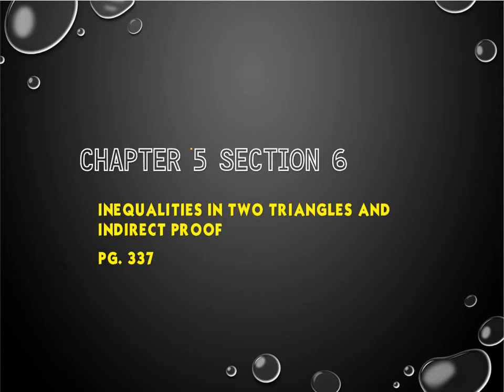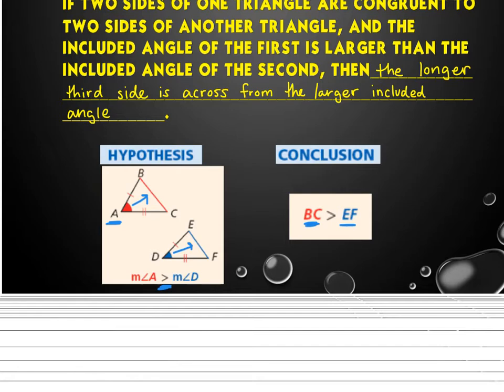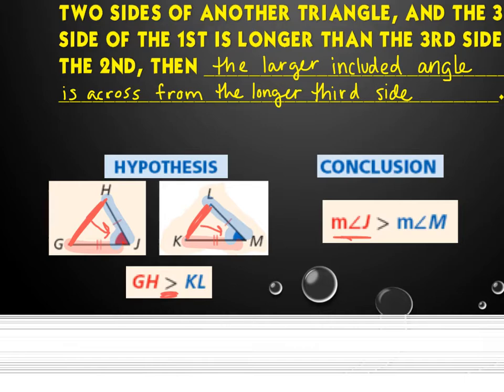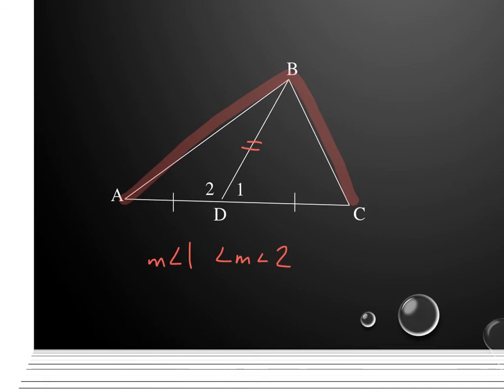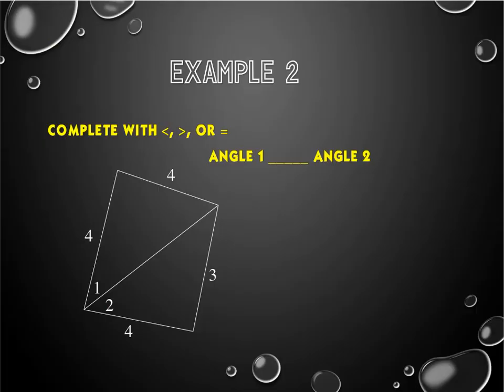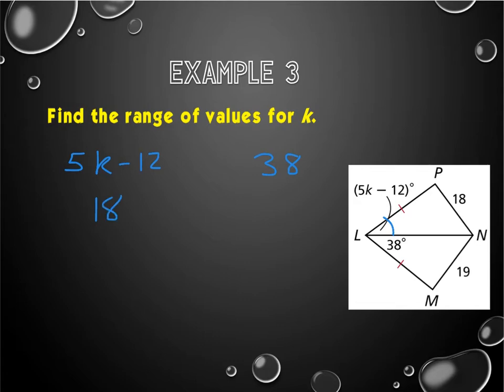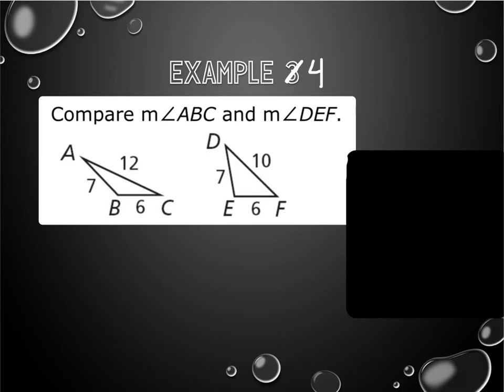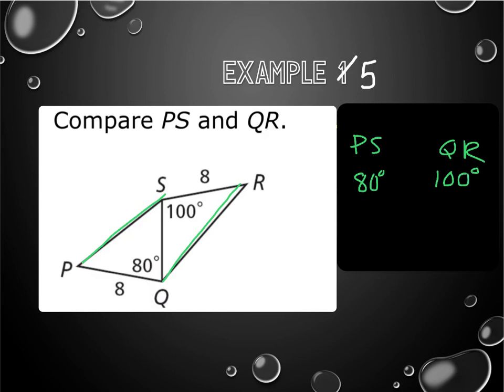1.07 inequalities in two triangles 5.6